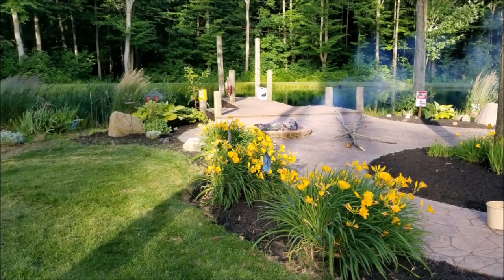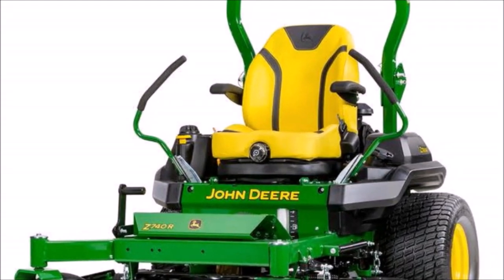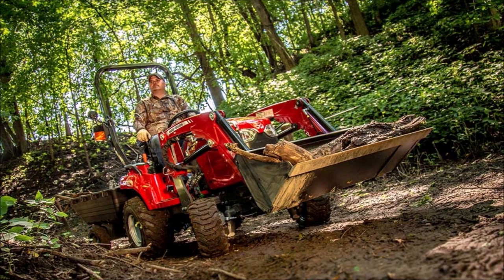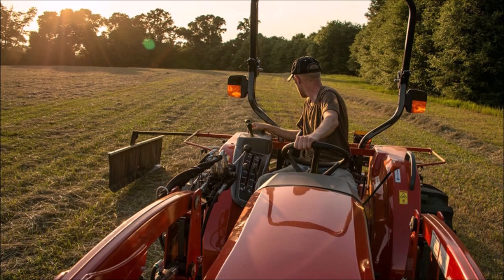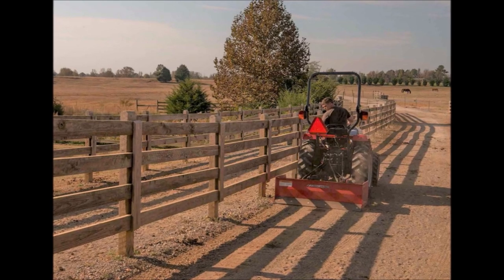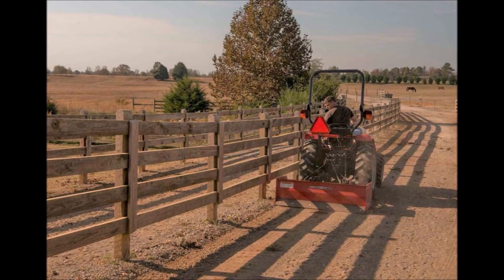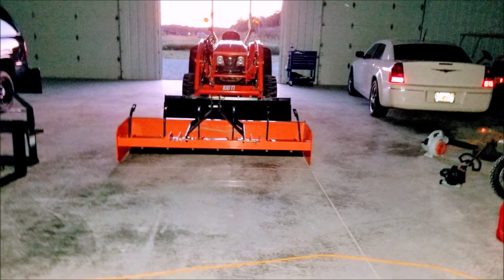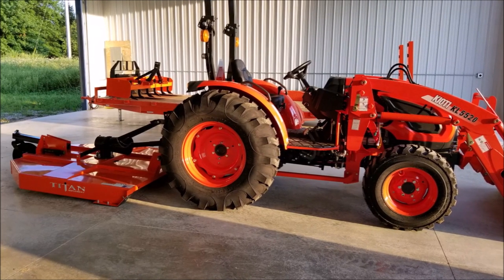How big a tractor do I need? How to know.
What size tractor do I need? Selecting the proper size tractor is a big decision.  A tractor is a long term investment that can last generations.  If you buy too small a tractor you will be back at the dealer spending more.  This video provides some pointers on determining what size tractor may be the right one for you.  Understanding your property and your needs now and in the future is essential in making a well informed decision. If you are just starting to learn about tractors, this is a good video to get you started on your journey.
Here is my tractor. There are a lot of great tractors out there but I could only buy one! :)
Kioti
Model
DK5310SE HST
Engine
Engine Model 3F-THL4-U
Engine Gross Power 50.3 hp (37.5 kW)
Rated Speed 2,600 rpm
Displacement 111.4 cu. in. (1,826 cc)
Fuel Tank Capacity 12.7 gal. (48 L)
Transmission
Transmission Type Hydrostatic
No. of Travel Speeds - Forward / Reverse 3 Range
Min. Travel Speed of Forward w/ Ag @ Engine rated speed 0 mph (0 km/h)
Max. Travel Speed of Forward w/ Ag @ Engine rated speed 18.5 mph (29.7 km/h)
Power Take-Off (PTO)
PTO Type Transmission Independent
PTO Power 39.3 hp (29.3 kW)
Rear PTO Speed 540 rpm
Mid PTO Speed 2,000 rpm (Optional)
Brakes and Clutch
Brakes Wet Disc Type
Clutch None
Dimensions w/ AG Tire
Length w/ 3-point hitch 125.5 in. (3,189 mm)
Height from Top of ROPs 96.8 in. (2,458 mm)
Ground Clearance 14.5 in. (368 mm)
Front Tread Ag Tires - Min 49.2 in. (1,252 mm)
Rear Tread Ag Tires - Min 49.2 in. (1,251 mm)
I have industrial tires
Industrial
Front10-16.5
Rear14.9-24
Min. Turning Radius w/ Brake 8.63 ft. (2.6 m)
Hydraulics
Total Pump Flow 16.49 gpm (62.4 L/min)
3-Point Hitch
Standard Category Category 1
Lift Capacity, 24" aft of hitch 2,683 lbs. (1,217 kg)
Control Type Position
Weight
Weight w/ Ag Tires w/ ROPs 3,522.9 lbs. (1,598 kg)

Front end loader
KL5520
Maximum Lift Height to Pivot Pin 107.7 in. (2,735 mm)
Clearance w/ Bucket Level 96.3 in. (2,446 mm)
Clearance w/ Bucket Dumped 78.8 in. (2,001 mm)
Reach at Maximum Height (45º) 22.7 in. (576 mm)
Maximum Dump Angle 46º
Reach w/ Bucket on Ground 71.1 in. (1806 mm)
Maximum Rollback Angle 41º
Digging Depth Below Grade 8.6 in. (218 mm)
Overall Height in Carry Position 54 in. (1371 mm)
Bucket Depth (Inner Shell) 18.5 in. (470 mm)
Bucket Height 22 in. (560 mm)
Bucket Length (Pivot Pin) 26 in. (660 mm)
Lift Capacity to Full Height at Pivot Pins 2,474 lbs. (1,122 kg)
Breakout Force at Pivot Pins 3,895 lbs. (1,767 kg)
Bucket Rollback Force at Ground Line 3,148 lbs. (1,428 kg)
Relief Valve Setting (Loader Control Valve) 2,774 psi (195 kg/cm²)
Rated Flow (Tractor System) 9.62 gpm (36.4 L/min)
Bucket Size(s) Available 66" QA / 72" QA
Bucket Capacity (Heaped) 66 in.: 14.5 cu. ft. / 72 in.: 16.0 cu. ft.
Approximate Weight (With Bucket) 66 in.: 1,361 lbs. (617 kg) / 72 in.: 1,389 lbs. (630 kg)

0:50 zero turn mowers
1:23 Ventrac
1:44 sub compact tractors
2:38 compact tractors
4:30 small frame utility tractors

Rocking Chair By: Unicorn Heads
photography
Massey Ferguson